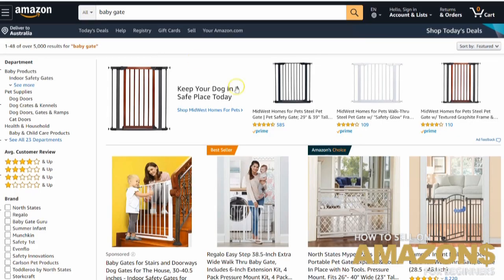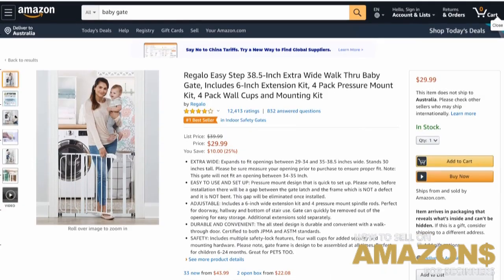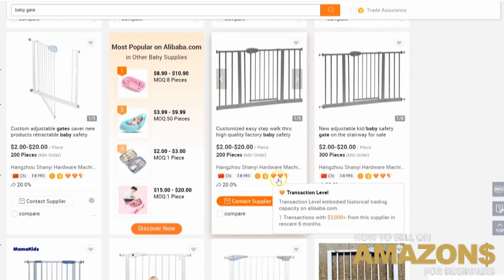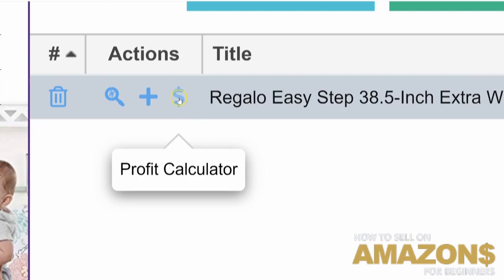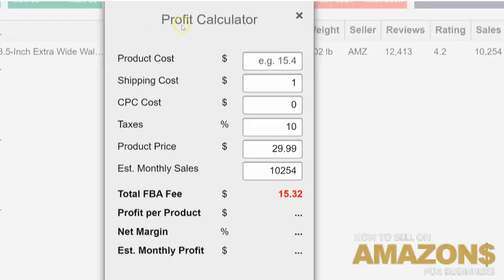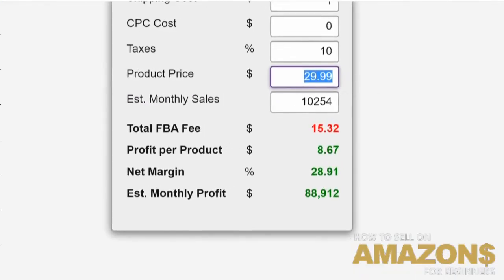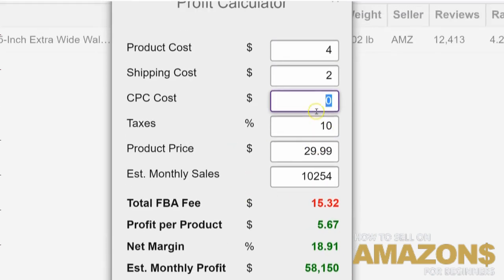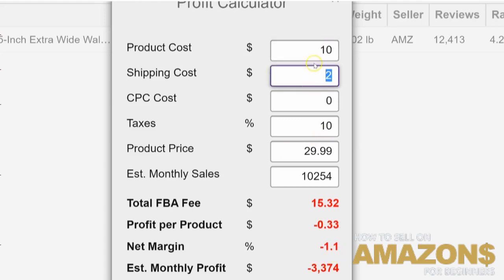Are Products Profitable On Amazon Australia?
(New Zealand)